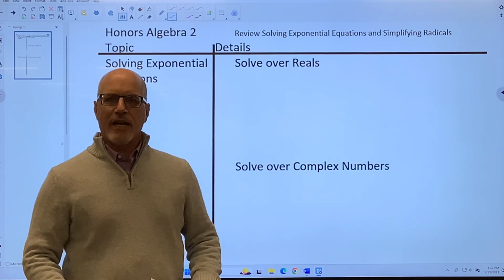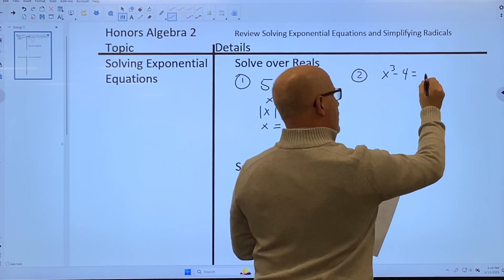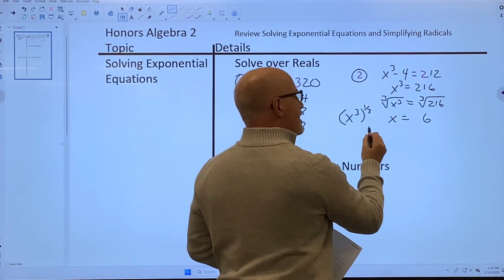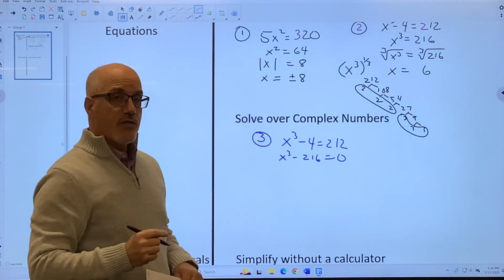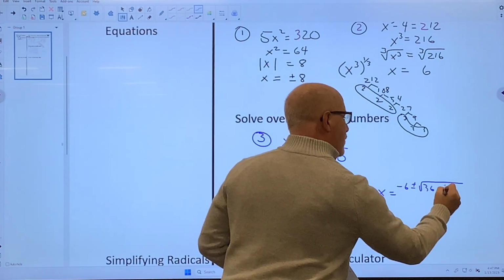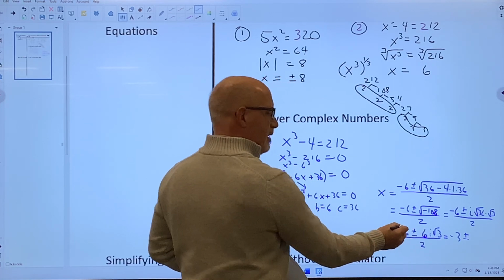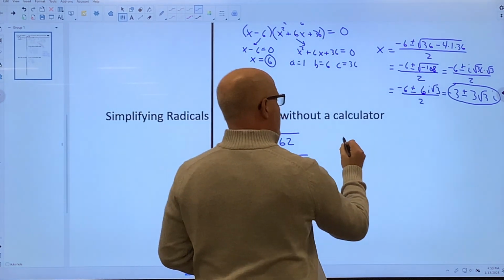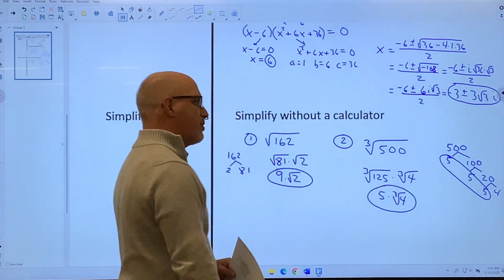Honors Alg 2 Topic 5-1 Review Solving Exponential Equations and Simplifying Radicals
Brief review of solving exponential equations and simplifying radicals as they pertain to radicals.